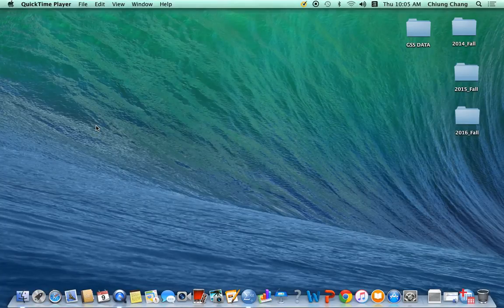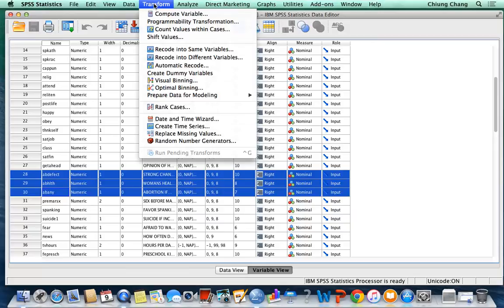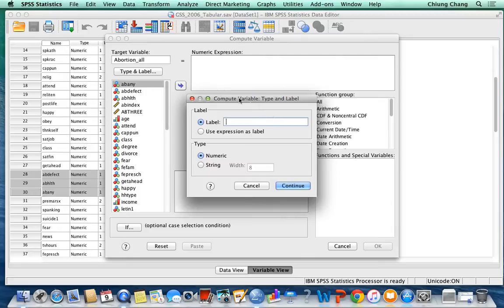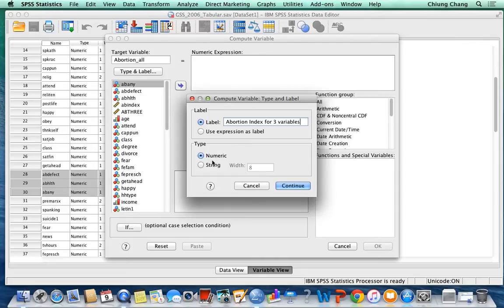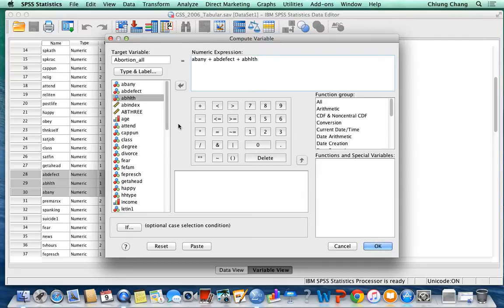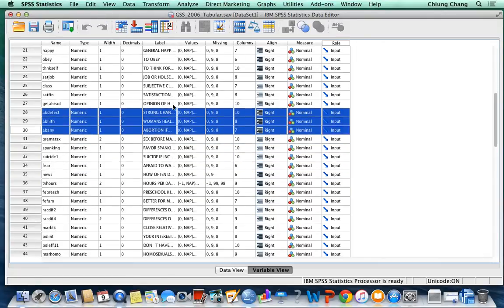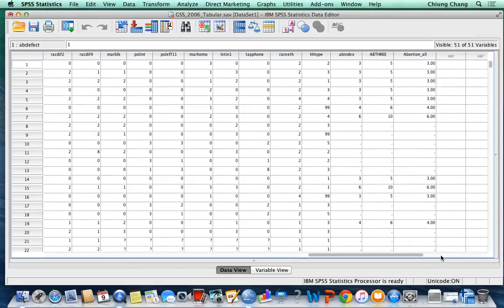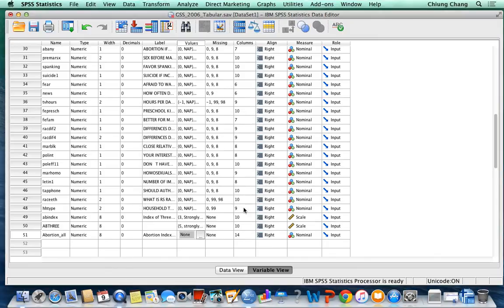SPSS--compute variables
Use SPSS compute function to combine three Abortion variables in GSS data.